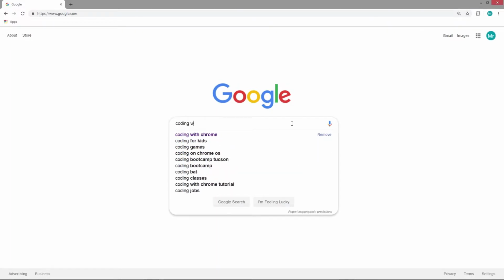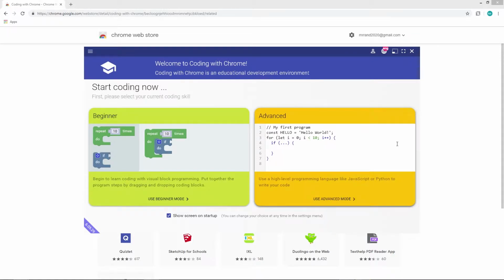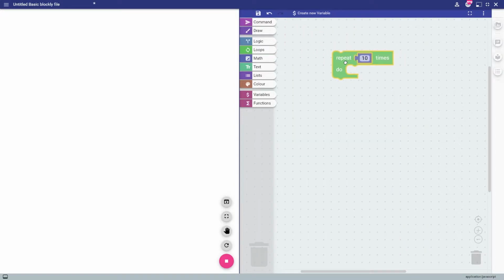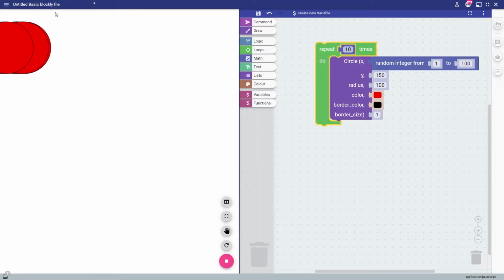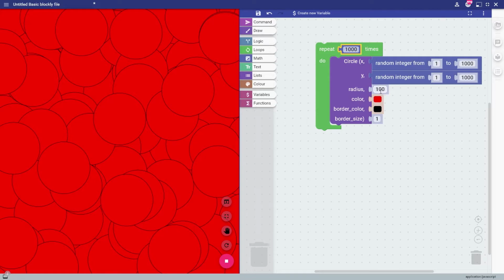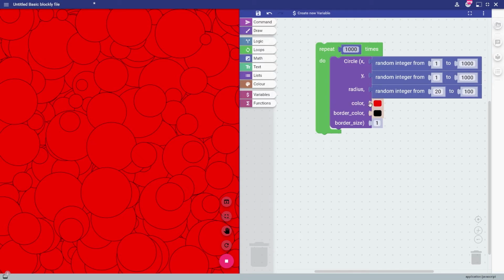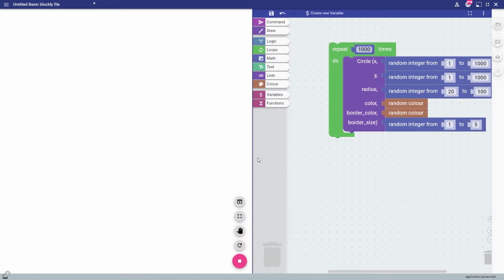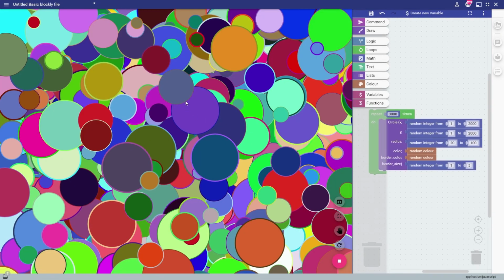Lesson 4 - Coding with Chrome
I am a 5th grade teacher helping other teachers integrate technology and computers in the classroom.